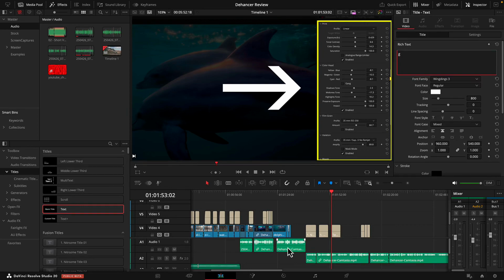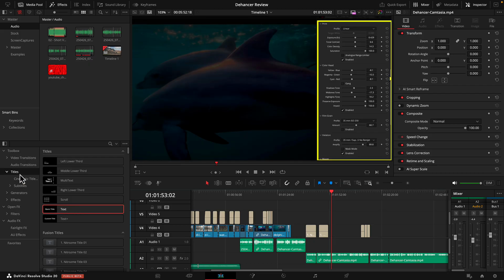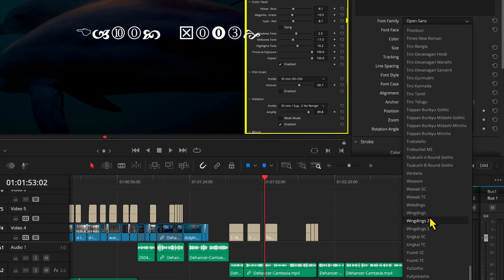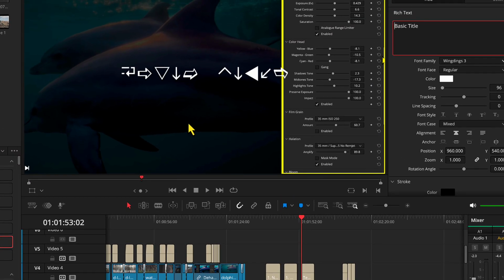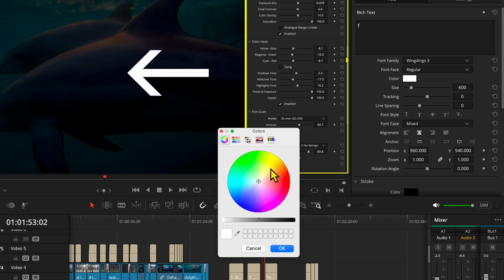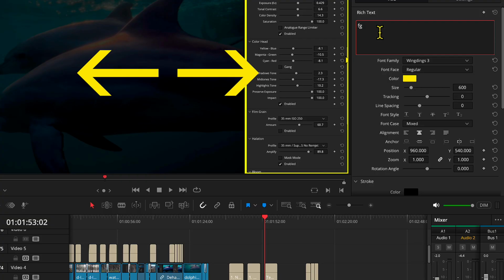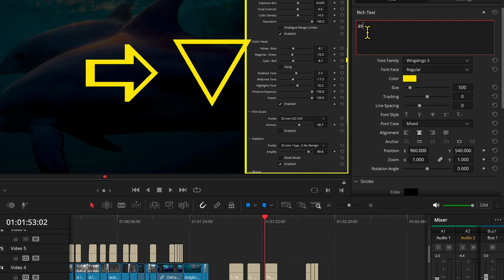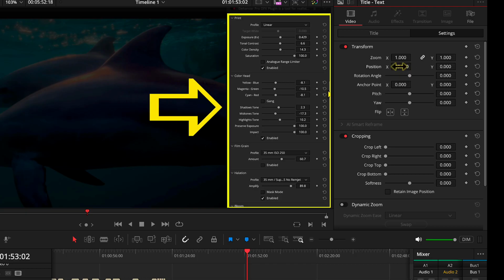Make Arrows Super Easily in Davinci Resolve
Here's a simple trick to draw arrows in Davinci Resolve in 30 seconds, quickly and easily!